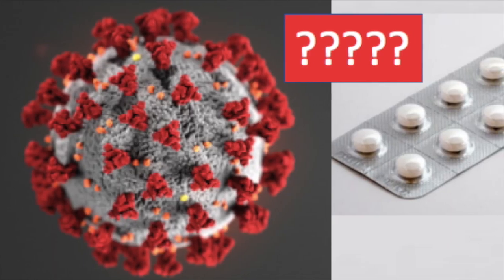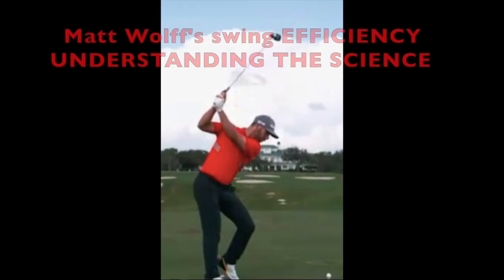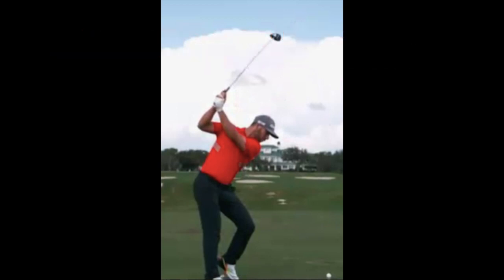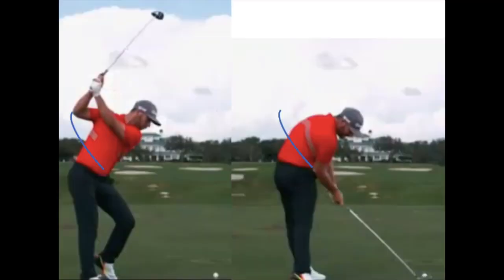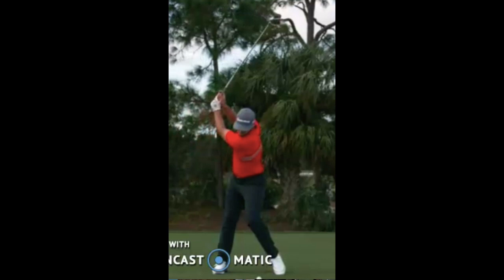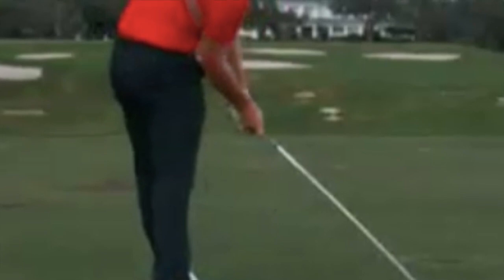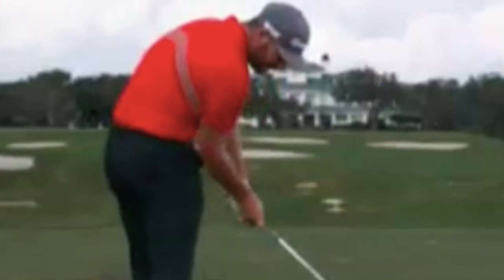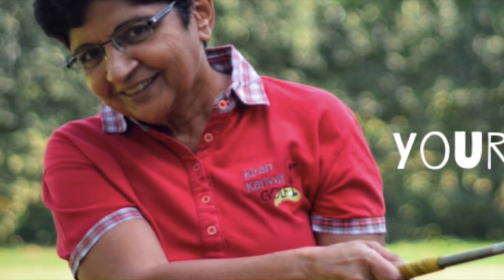Brandel Chamblee opines on Matt Wolff's Golf Swing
Can anyone analyze a golf swing for efficacy and safety? No, it's the same as thinking a medication that has not been tested would be a cure for Covid19.